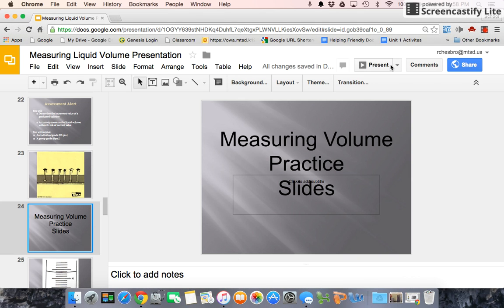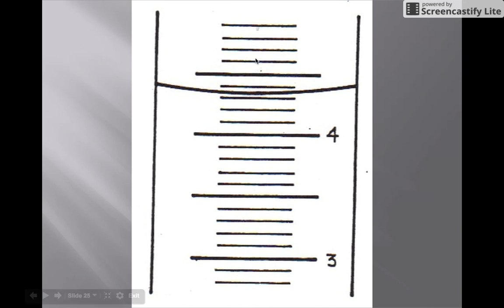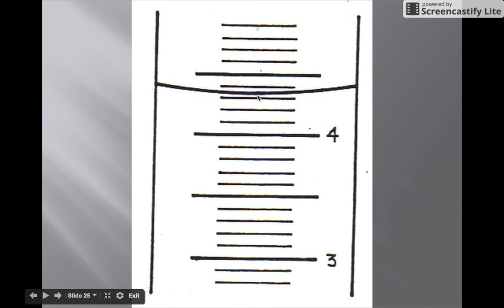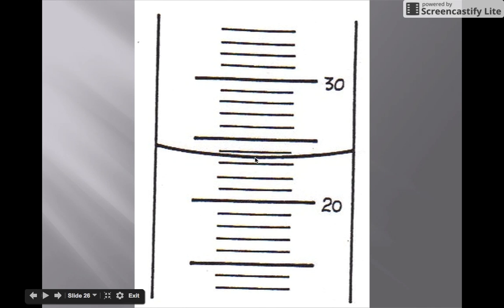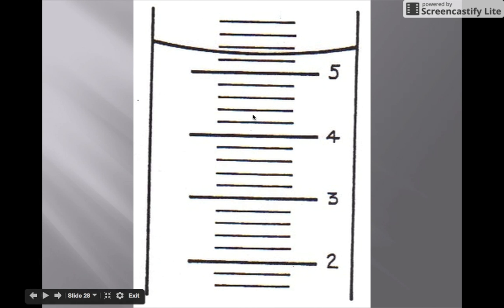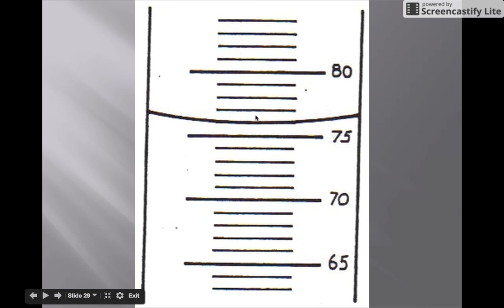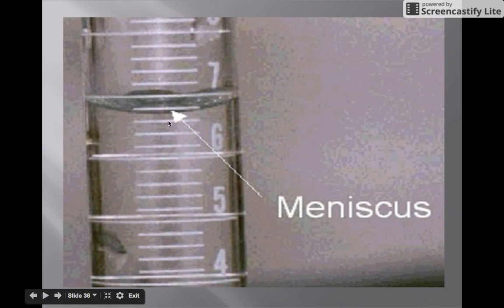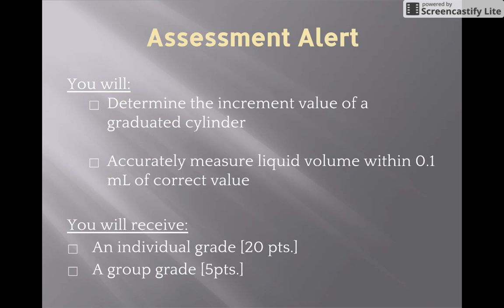Measuring Volume Tutorial #2 (Practice)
Practice tutorial narrating how to interpret a graduated cylinder and estimate liquid volume to one doubtful place value.